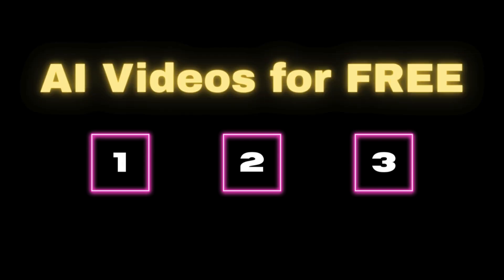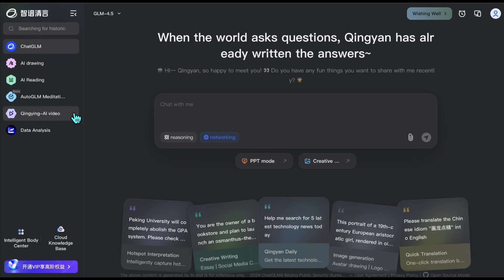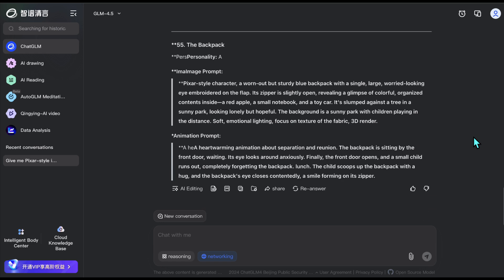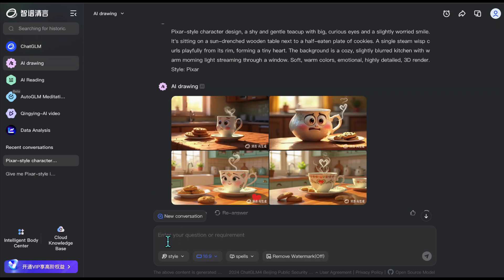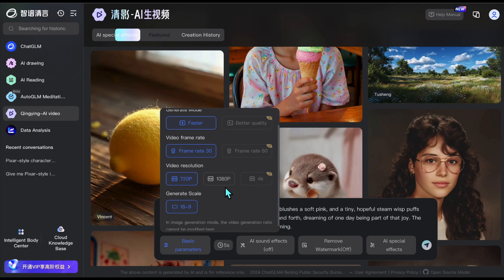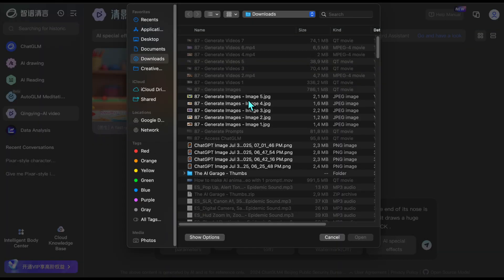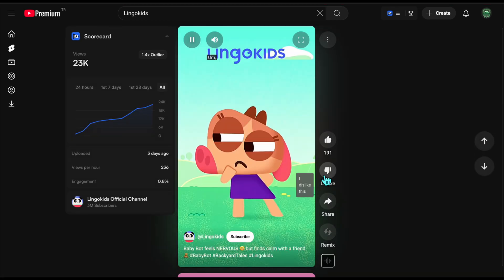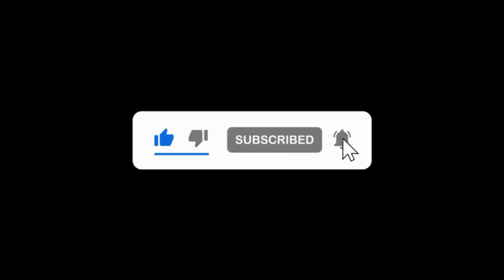Stop paying! How to create AI generated videos for FREE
How to create AI generated videos for FREE

Want to create stunning AI-generated videos without spending a single dollar? In this tutorial, I’ll walk you through how to use a new powerful AI video generator to create animations from text or images entirely for free. No software, no complicated setup… just your browser and creativity!

What you’ll learn in this video:
✅ How to access ChatGLM for free
✅ How to create Pixar-style image & animation prompts
✅ How to turn any image into a smooth AI animation
✅ How to generate videos from text only
✅ Examples of how to make money with these videos

Whether you want to make short animations for YouTube, TikTok, or Instagram, or you’re exploring faceless content ideas, this tutorial will get you started!

💡 Tools like this may not stay free forever. Now is the perfect time to experiment and create your own animated videos.

TIMESTAMPS
0:00 - Intro
0:34 - Access ChatGLM
1:21 - Generate Prompts
2:18 - Generate Images
3:49 - Generate Videos
5:42 - Text-to-video Feature
6:24 - Monetization Examples